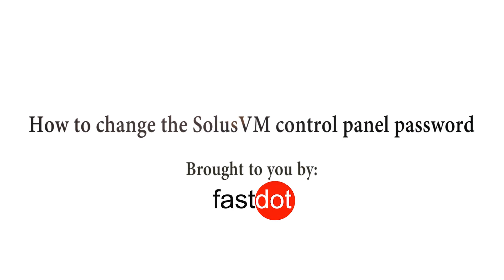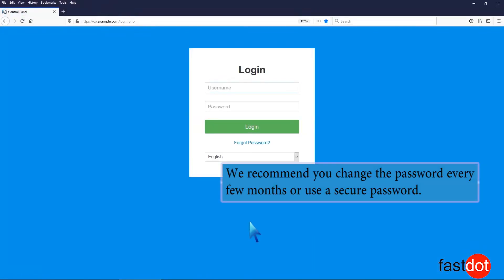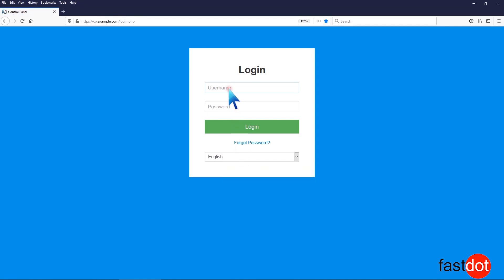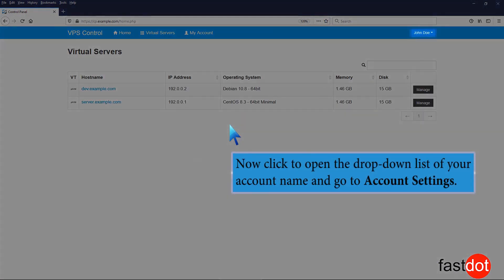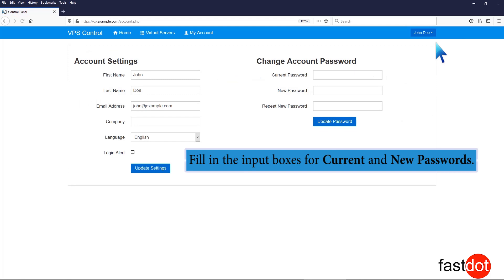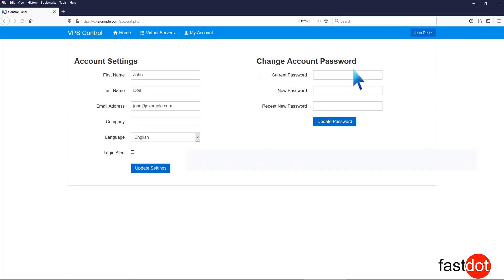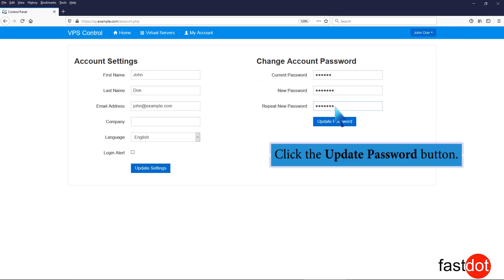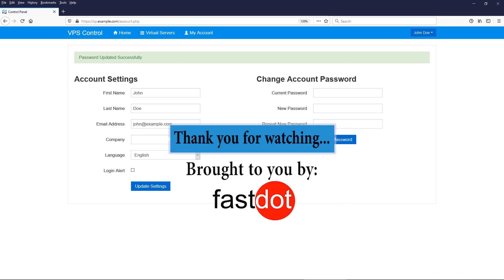How to Change the SolusVM Control Panel Password Fastdot